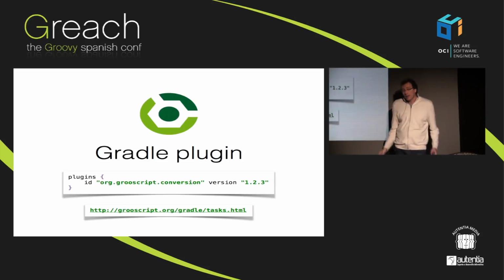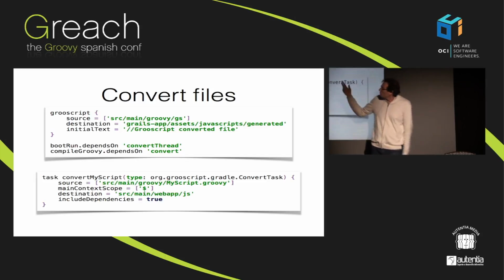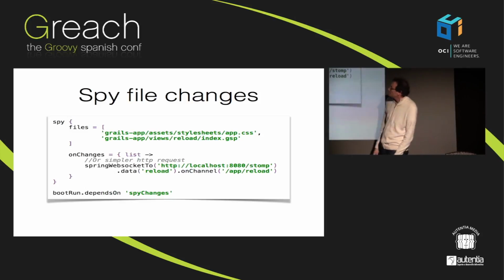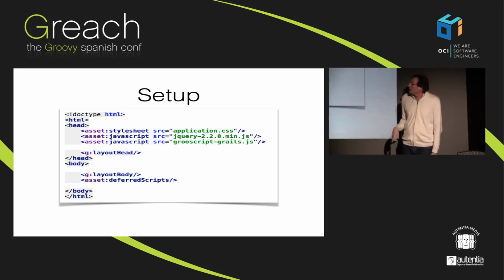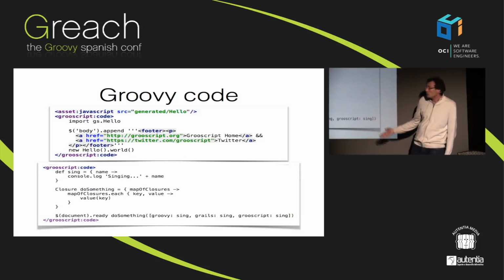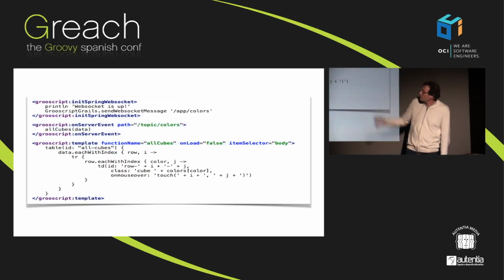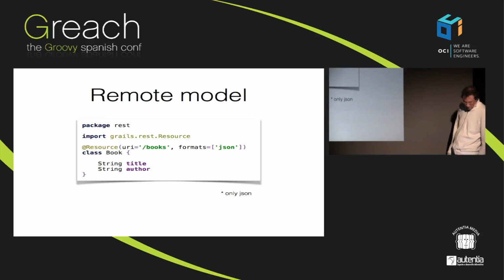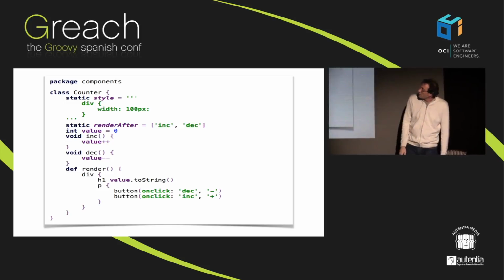Greach 2016 - Jorge Franco - Grooscript and Grails 3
We will take a look at all the things you can do with grooscript in grails 3. With the gradle and grails plugin we will create a lot of javascript code. Than code is written and tested in groovy, but it runs in the client side as javascript.